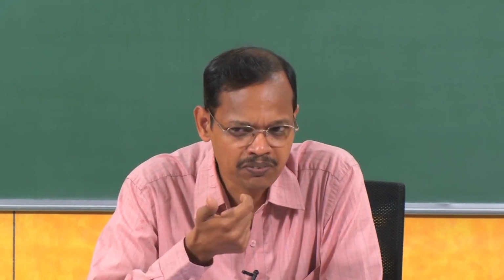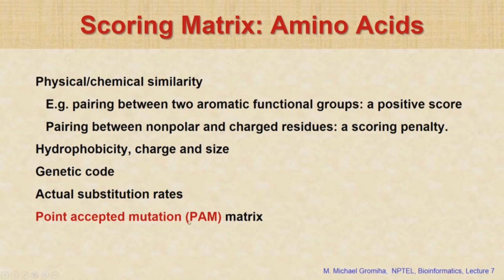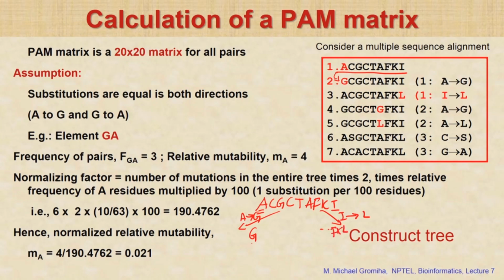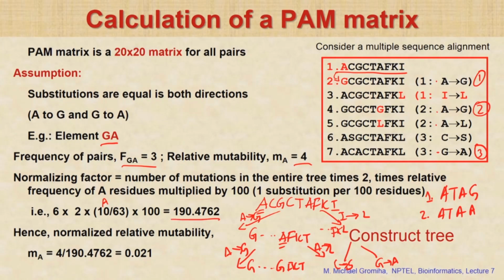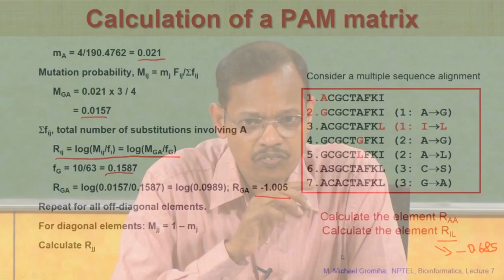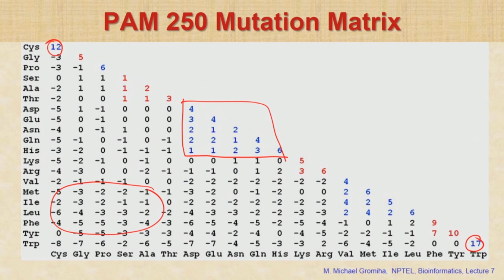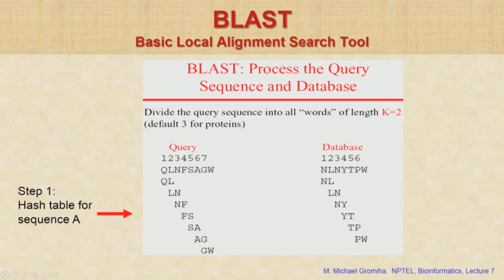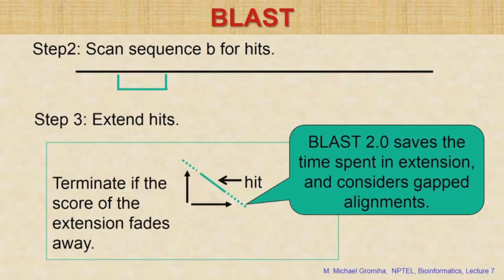Sequence alignment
Subject :Biotechnology